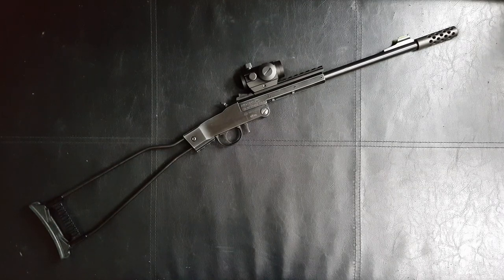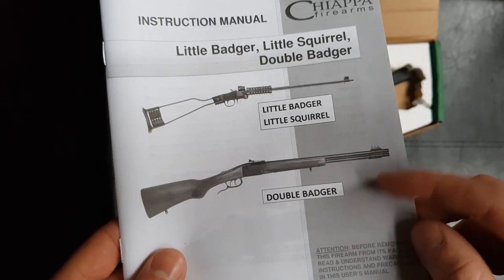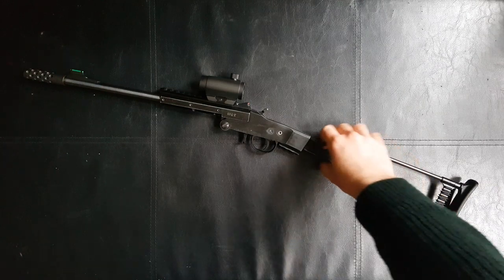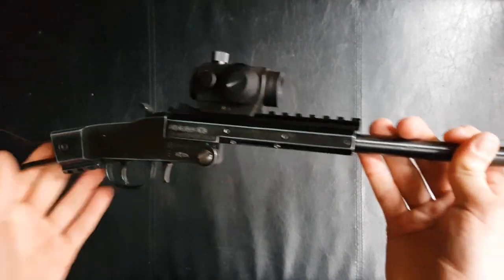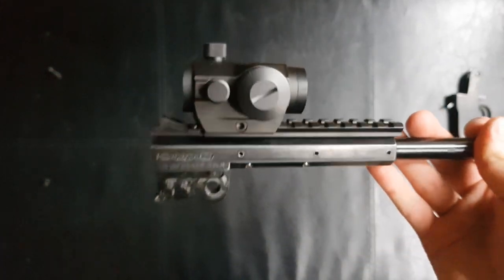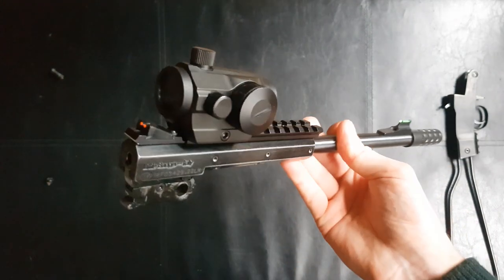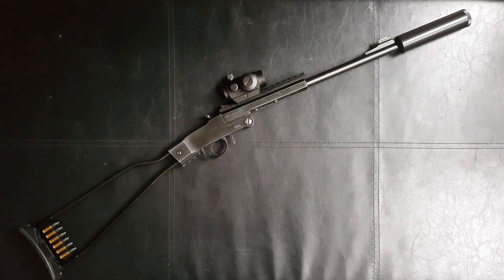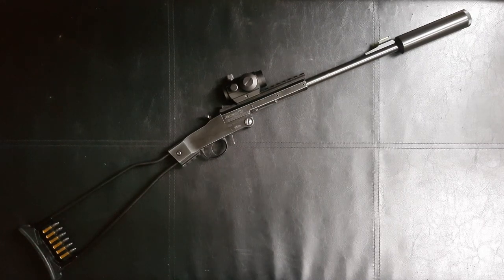Chiappa Little Badger .22LR Review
A review of my custom Chiappa Little Badger in .22LR. Specs of my gun:
Total Length (with moderator) - 790mm/31"
Total Length (no moderator) - 690mm/27"
Folded Length - 440mm/17.5"
Barrel Length - 317mm/12.5"
Weight (with moderator & optic) 1400g/3lbs3oz
Weight (gun only) 1200g/2lbs10oz

Moderators shown: Wildcat Cub & Wildcat Panther